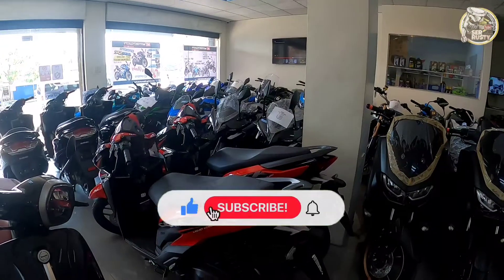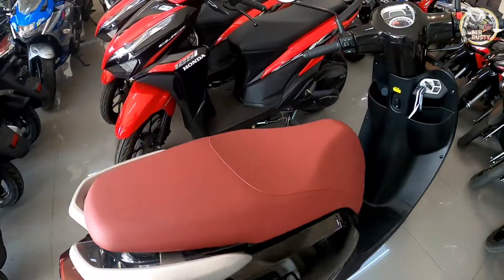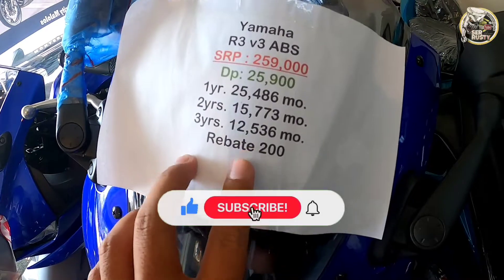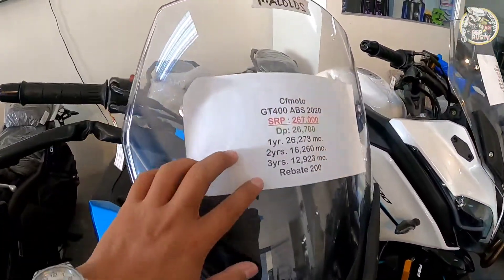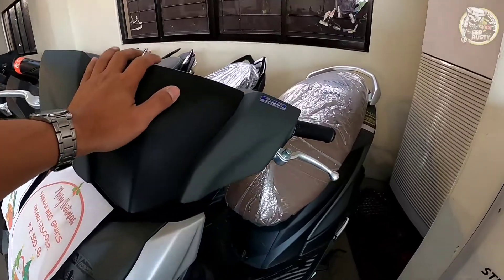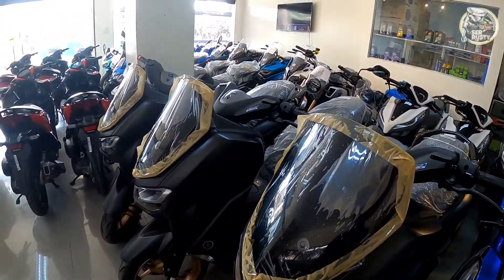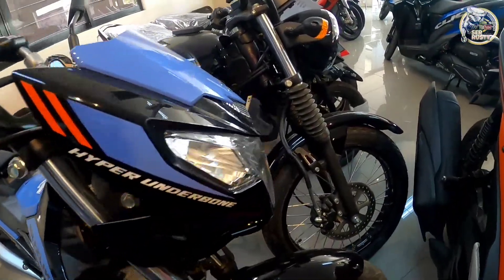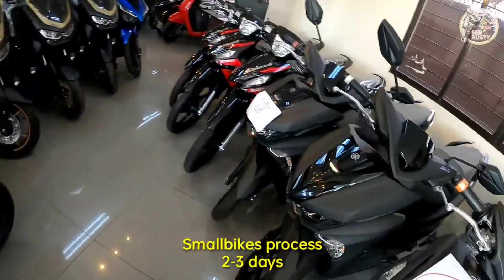Bigbikes and Smallbikes Price Update ( Click here to watch )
Soon to given away i will post in my fb page.